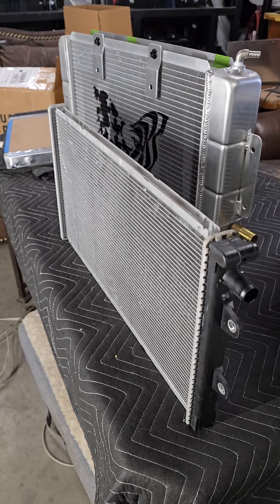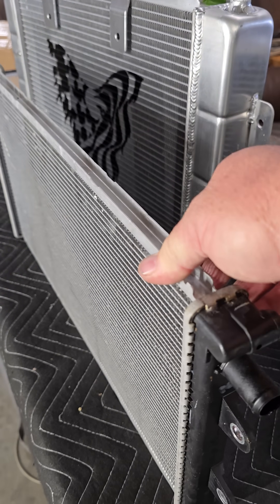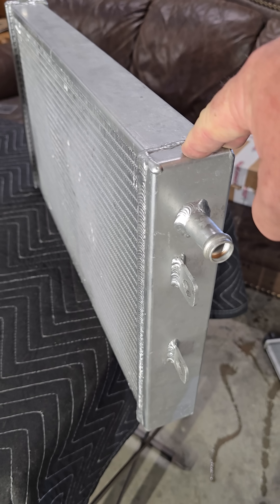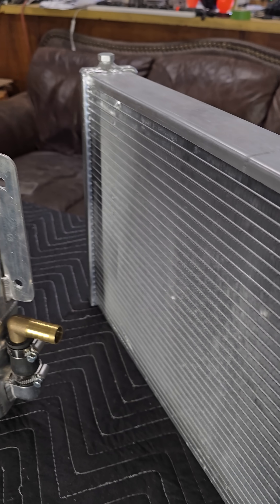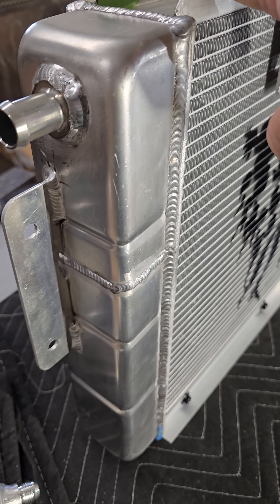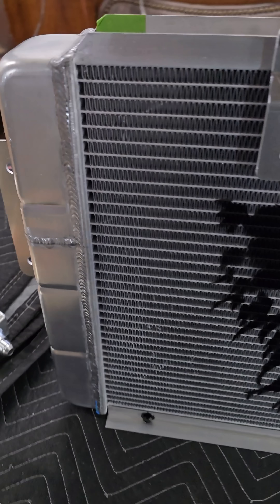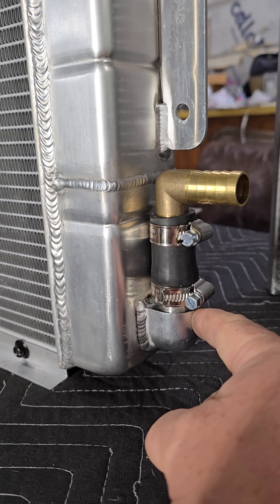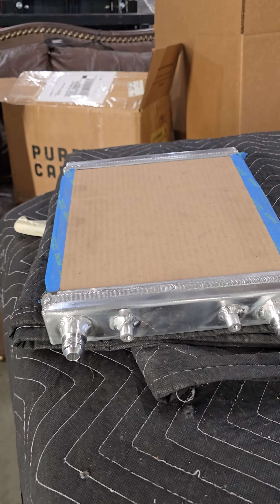Why the Patriot Motorsports ZL1 Heat Exchanger is the Most Efficient & Effective way to Cool the LT4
This is our ZL1 LT4 heat Exchanger that has been track proven to outperform every other SCHX system in the market today!  Here is a video comparing the OEM 14oz SCHX to the most popular model sold for the ZL1 today.

If you would like to buy this Heat Exchanger today or more info, click the link here!